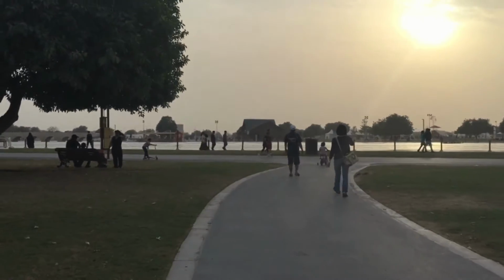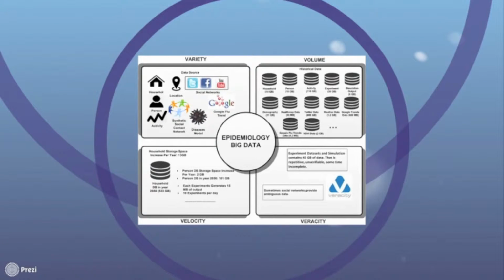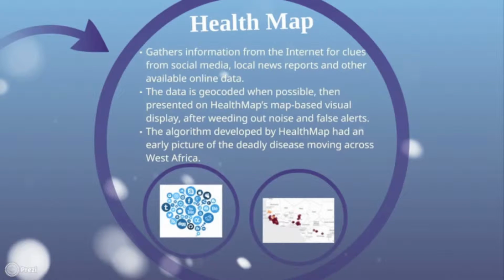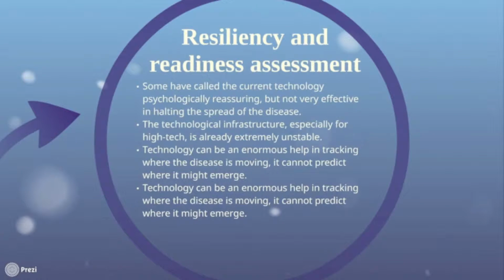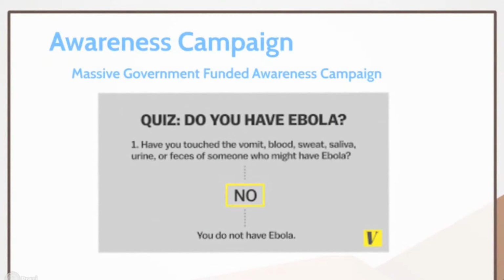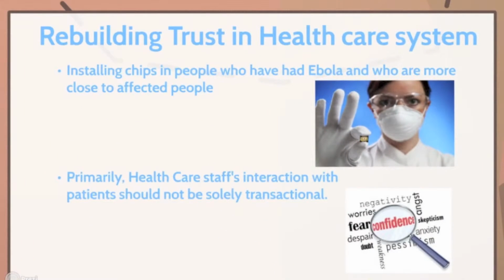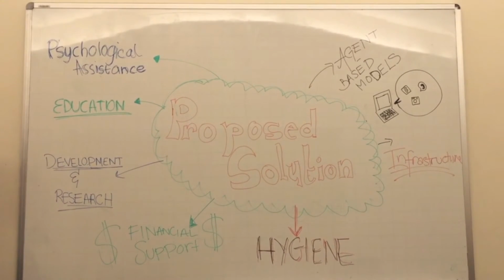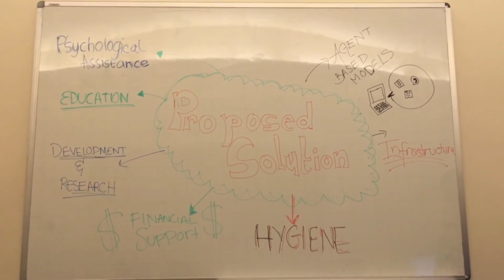Team 3 Ebola Outbreak